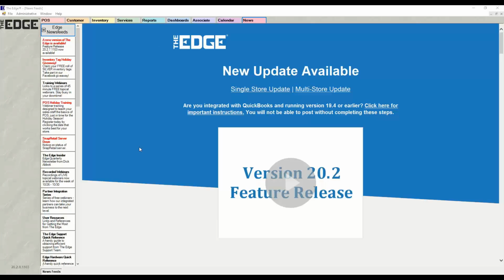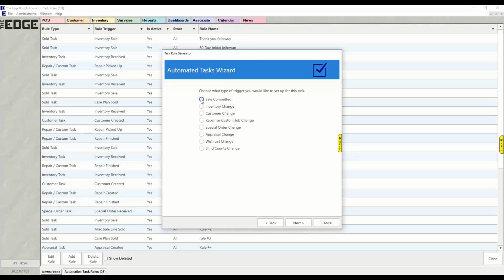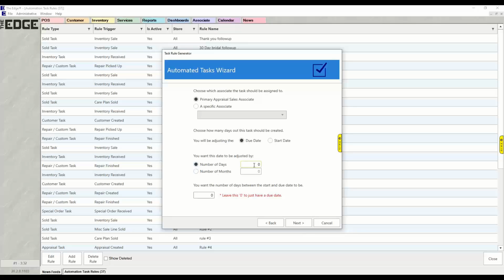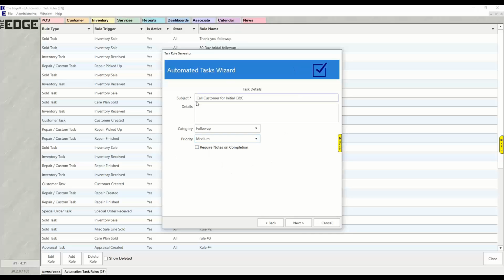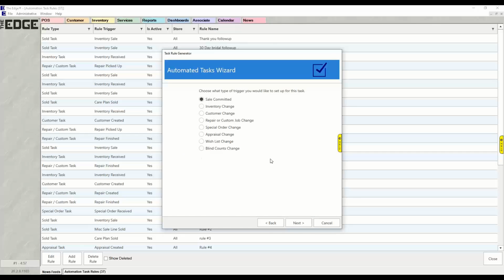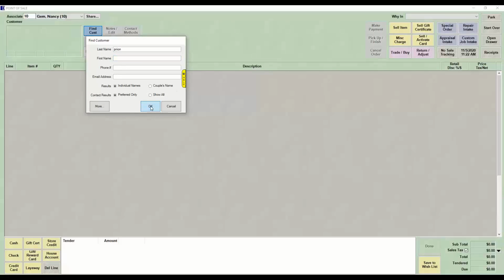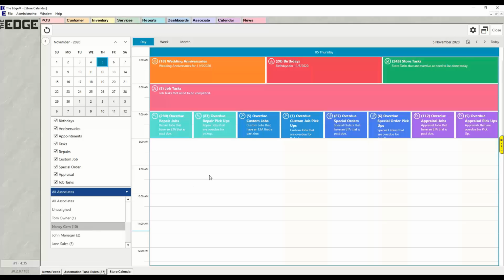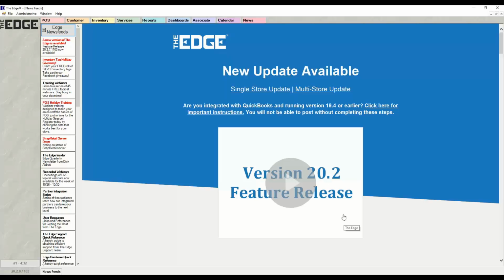Care Plans: Automated Tasks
This video contains a walkthrough on setting up Automated Tasks for your Care Plans.